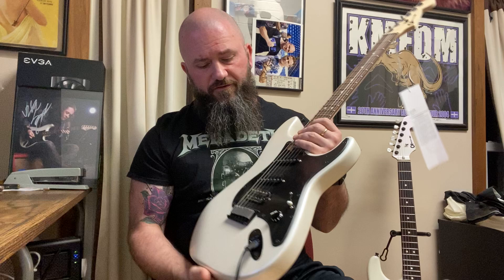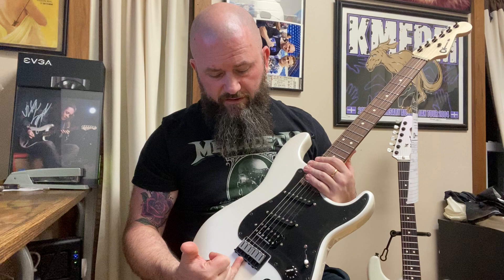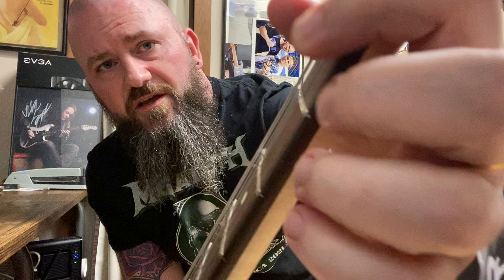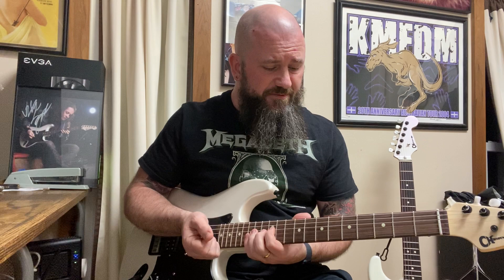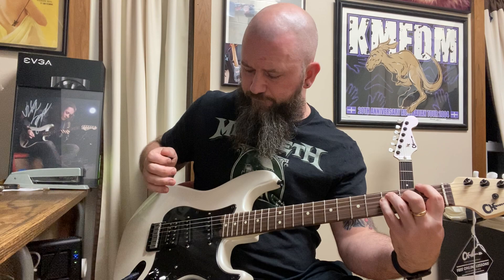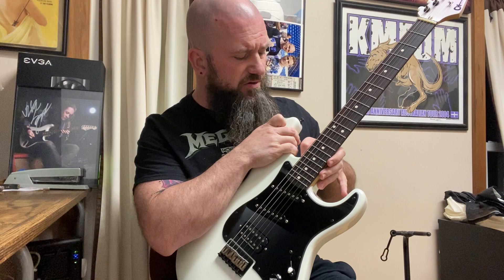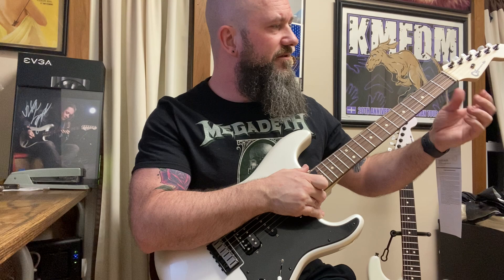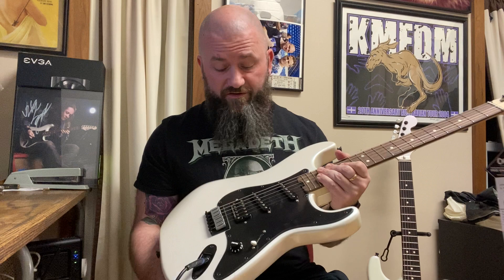Jake E Lee So Cal MIM compared to MIA (United States of America).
Here we compare the Jake E Lee So Cal made in Mexico Charvel to the Jake E Lee Custom Shop made in the USA.  Similarities, differences, etc.

USA made has a skunk stripe on the neck, a different string tree, different bridge, narrower fret wire, and a truss rod adjustment at the headstock end of the guitar.

Mexican made has no skunk stripe, a heel end truss rod adjustment, a different color, different bridge/nut material.

Would I pay $1300 street for the MIM model with the QC issues of the one I received?  Absolutely not.

Measurements:
Weight 7lbs
SO CAL Made in Mexico Model:
Headstock Thickness 14.81mm
Fret wire width 2.84mm
Fret wire height 1.42mm
Width at the nut 42.74mm
Width at the 12th fret 51.86mm
Body thickness 44.92mm
Distance between the center of the bridge pickup bobbin closest to the middle pickup and the middle pickup bobbin treble side 41.29mm
Distance between the center of the bridge pickup bobbin closest to the middle pickup and the middle pickup bobbin bass side 32.36mm
Middle pickup bobbin to the neck pick up bobbin treble and bass side 62mm
Distance between the center of the neck pickup bobbin and the 12th fret (taken at the edge of the fretwire) treble side170.52mm
Distance between the center of the neck pickup bobbin and the 12th fret bass side 179.52mm

USA White with Lavender Model:
Weight 7lbs
Headstock Thickness 15.57mm
Fret wire width 2.02mm
Fret wire height 1.38mm
Width at the nut 43.61mm
Width at the 12th fret 52.79mm
Body thickness 45.04mm
Distance between the center of the bridge pickup bobbin closest to the middle pickup and the middle pickup bobbin treble side 58mm
Distance between the center of the bridge pickup bobbin closest to the middle pickup and the middle pickup bobbin bass side 49.7mm
Middle pickup bobbin to the neck pick up bobbin treble and bass side 53.04mm
Distance between the center of the neck pickup bobbin and the 12th fret (taken at the edge of the fret wire) treble side 164.12mm
Distance between the center of the neck pickup bobbin and the 12th fret bass side 172.61mm

USA Blue Burst Model:
Headstock Thickness 15.59mm
Fret wire width 2.77mm
Fret wire height 1.06mm
Width at the nut 40.83mm
Width at the 12th fret 50.27mm
Body thickness 46.27mm
Distance between the center of the bridge pickup bobbin closest to the middle pickup and the middle pickup bobbin treble side 41.03mm
Distance between the center of the bridge pickup bobbin closest to the middle pickup and the middle pickup bobbin bass side 32mm
Middle pickup bobbin to the neck pick up bobbin treble and bass side 62.57mm
Distance between the center of the neck pickup bobbin and the 12th fret (taken at the edge of the fret wire) treble side 169.35mm
Distance between the center of the neck pickup bobbin and the 12th fret bass side 178.04mm